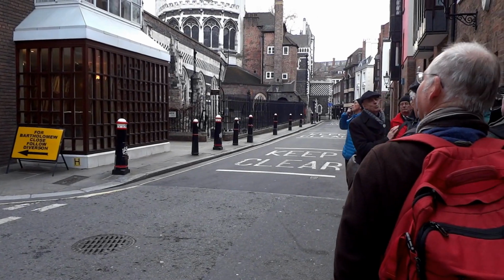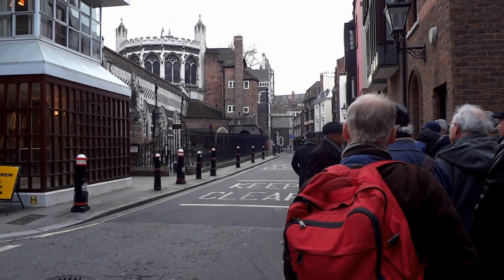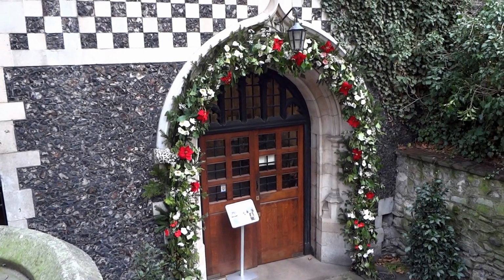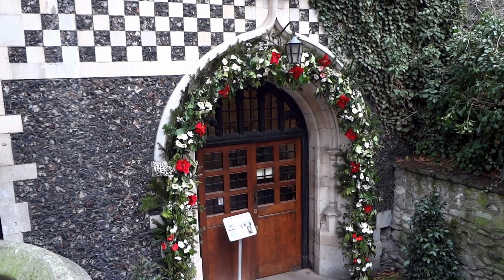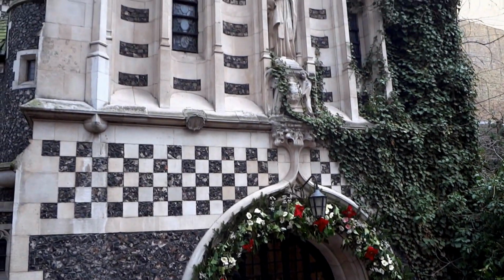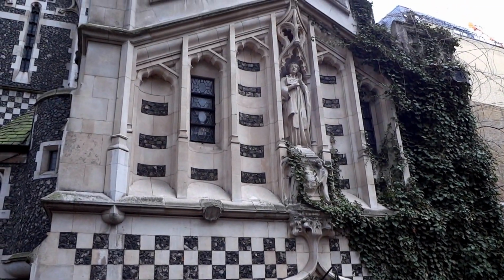January Walk, 2017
January Walk, 2017, clips of our Winter Walk around the Barbican